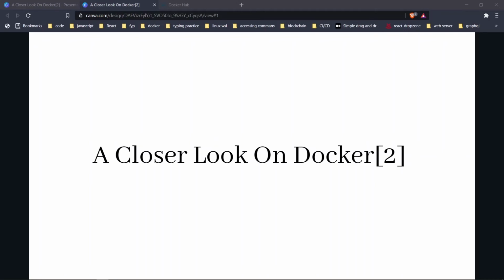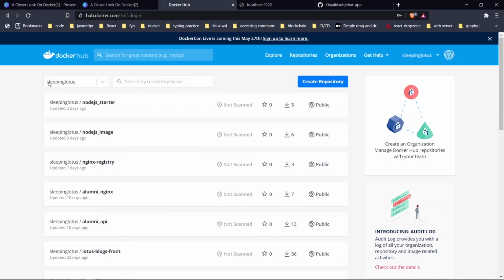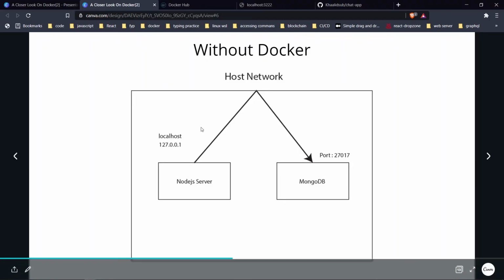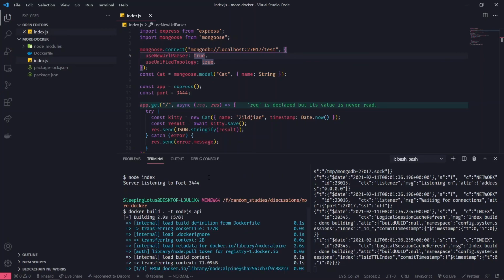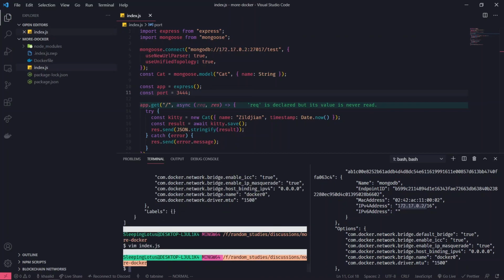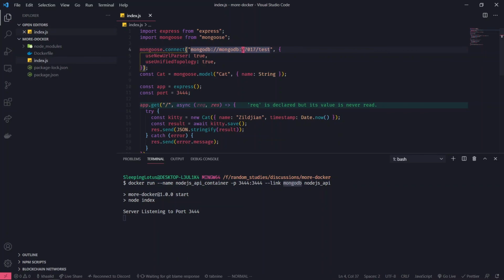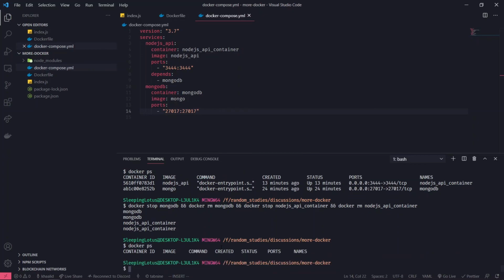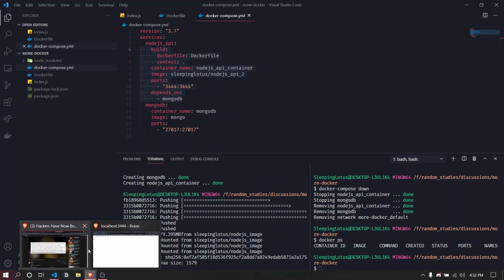A Closer Look On Docker Part 2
In this long video, We are going to discuss a range of docker commands that would be useful for developing projects that contain more than one service i.e database

Chapter Points
Intro 0:00
Recap 1:00
Sharing Images 03:28
Running Several Docker Containers 09:56
Network 11:49
Docker Compose  28:56